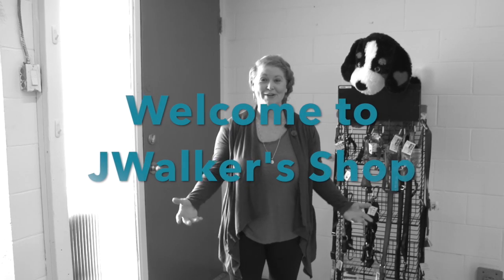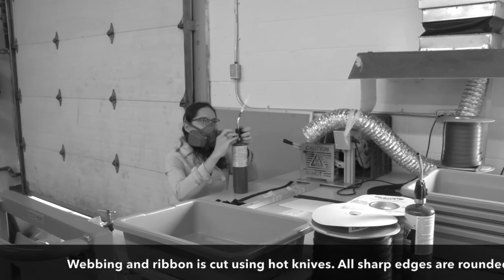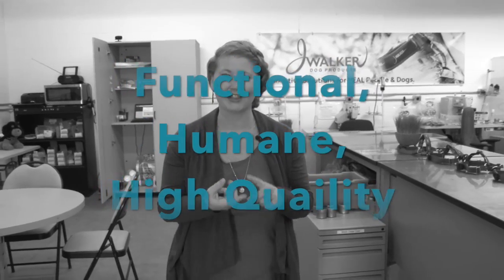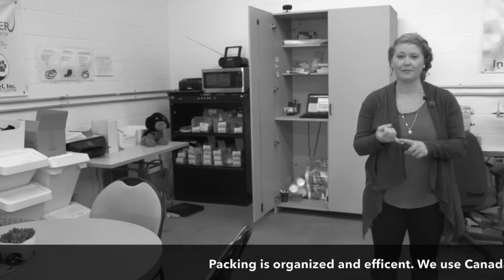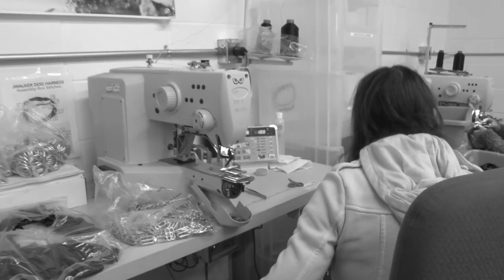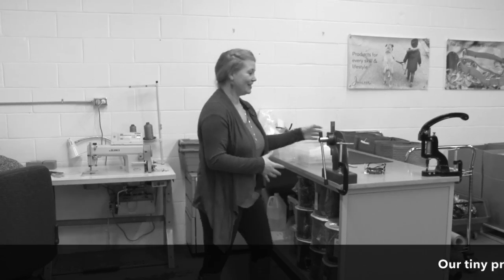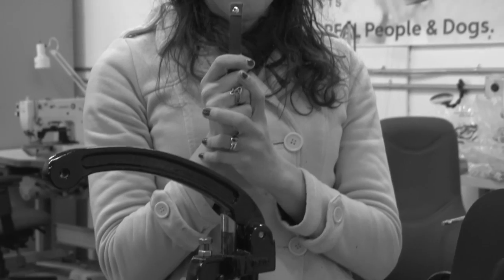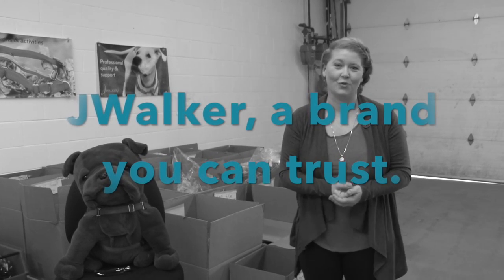JWalker Dog Shop Tour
JWalker wants you to be in on the action. Here is a sneek peak of our manufacturing process.